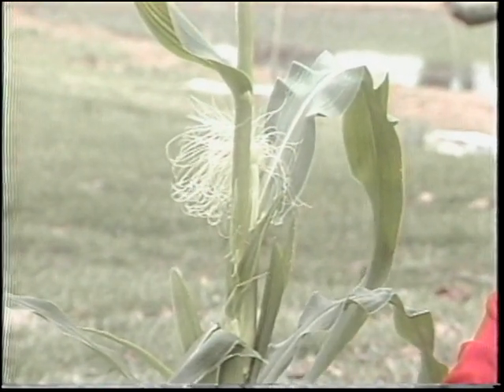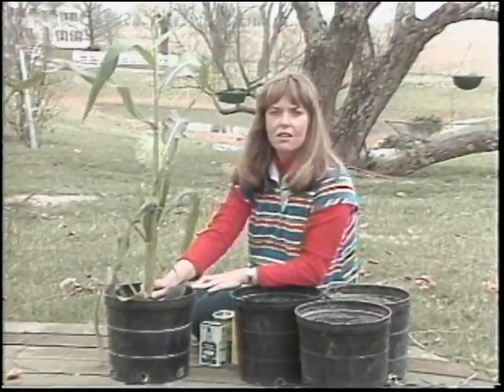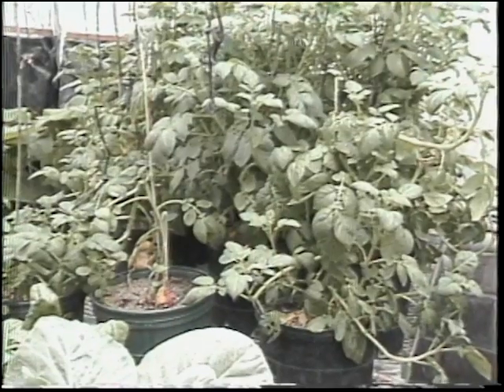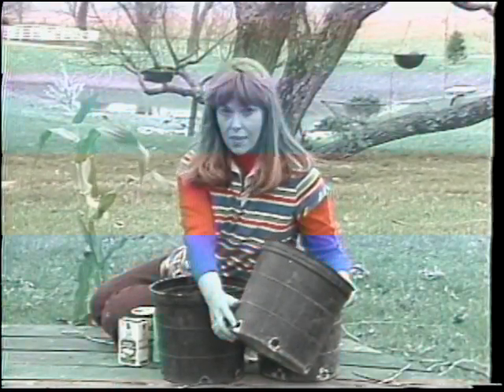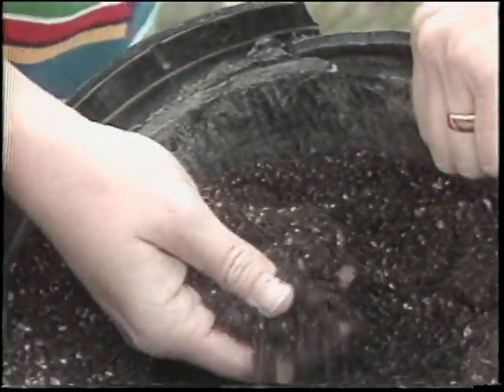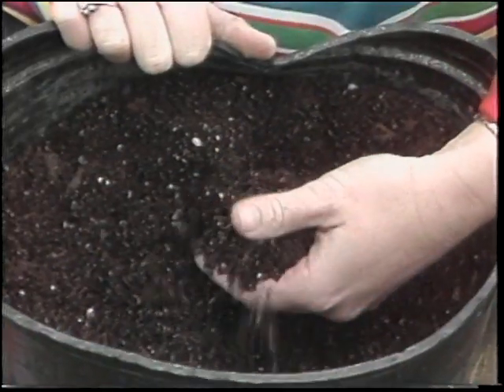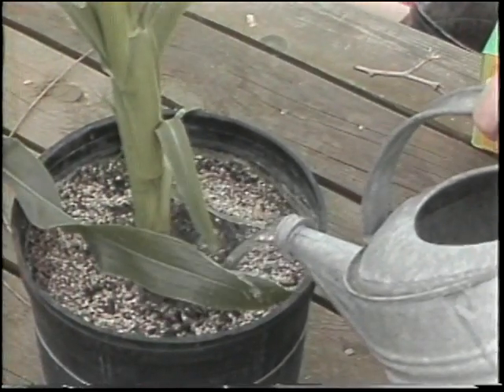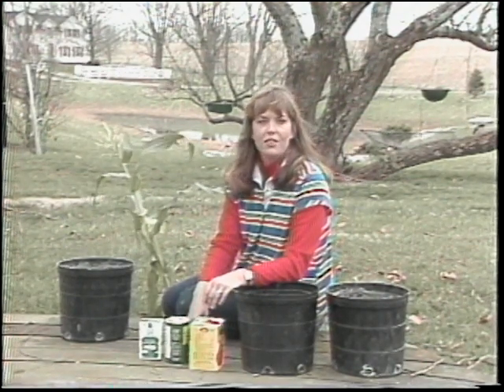1983 From The Ground Up Container Grown Plants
1983 UK Horticulture Specialist Sharon Bale shows viewers the ins and outs of container grown plants. Clip from Ch 18 Action news segment.